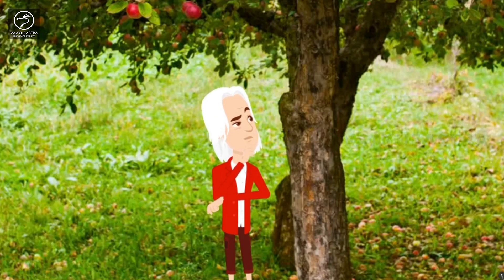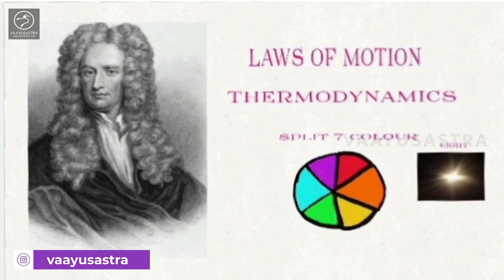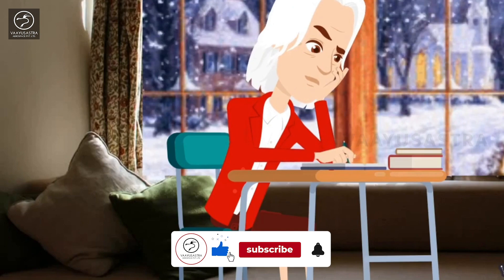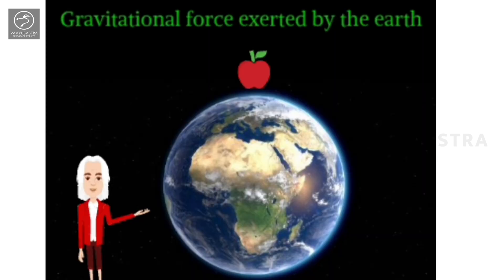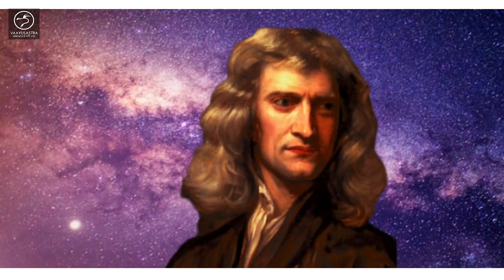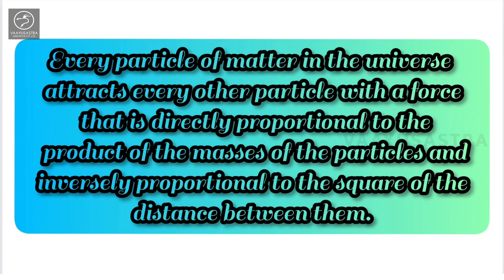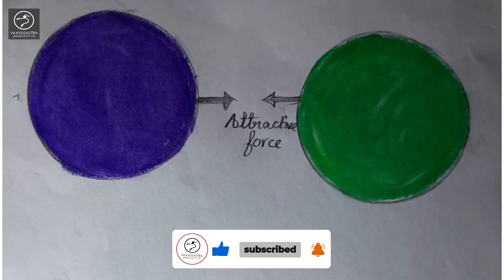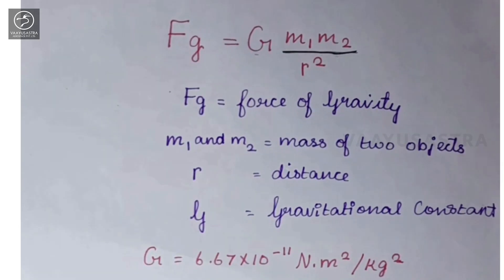Newton's Universal Law of Gravitation | Young Creator Sathana | Vaayusastra Aerospace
Sathana here who's in 8th grade from Isha Vidhya, Cuddalore created a beautiful video about Newton's Universal Law of Gravitation and gave an in-depth explanation about how this law came into existence. Enjoy the video :)
Also, we got you covered to entertain you with our Sci-Fi storytelling videos in Tamil, check them out too;

A Vaayusastra Aerospace Production
Follow us on;

RTBI, IIT Madras Research Park,
Chennai - 600 013.